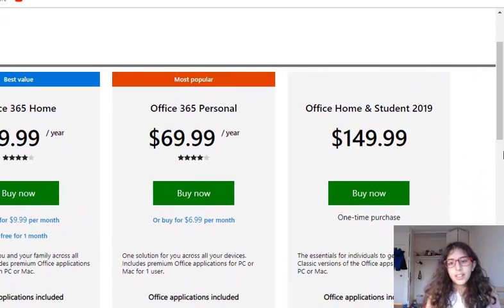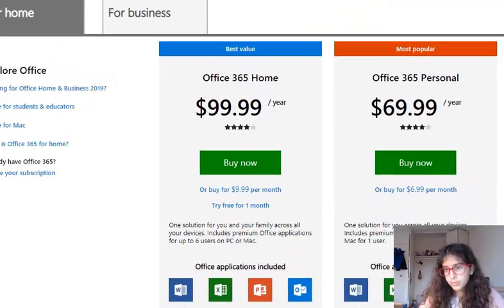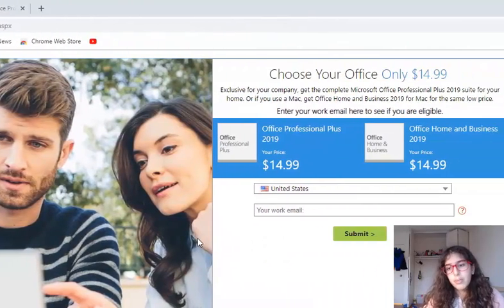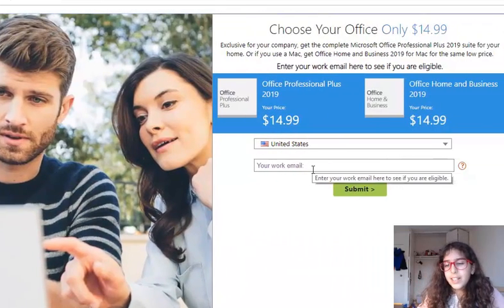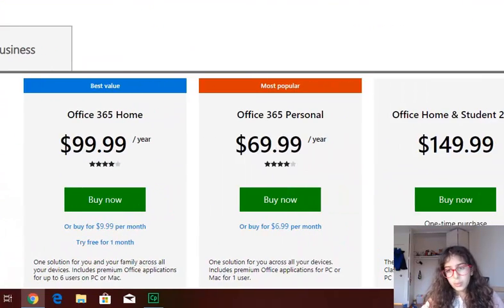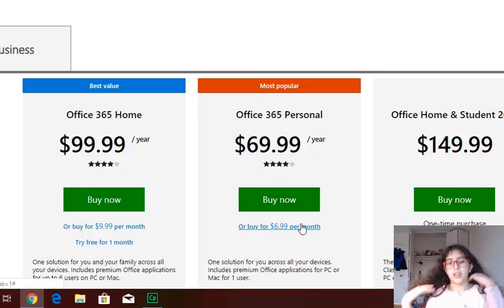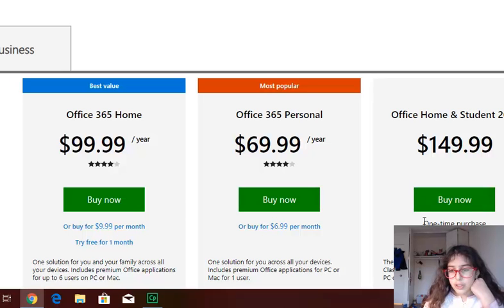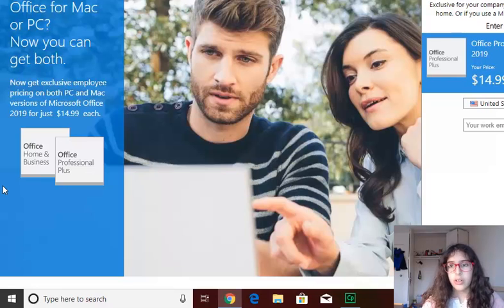Cheap Microsoft Office Professional Plus 2019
The cheep price is available if you have email in specific organizations/universities/hospital/ other companues
Check it, big saving!